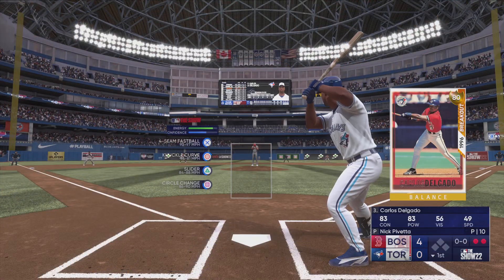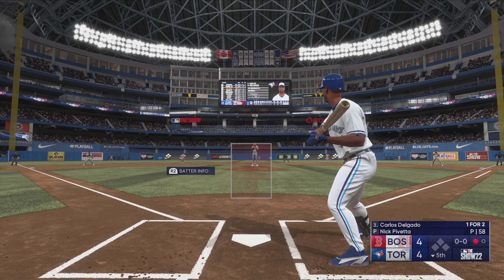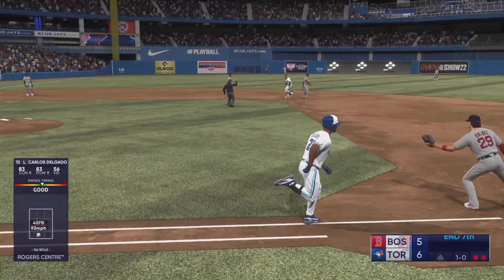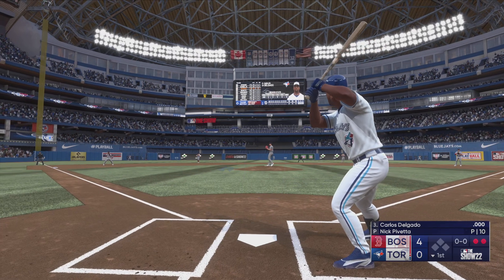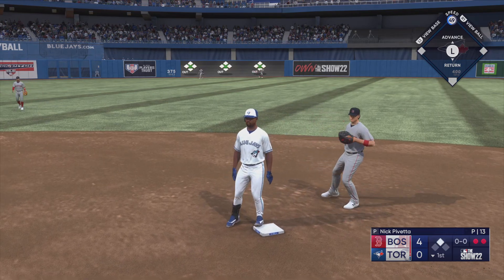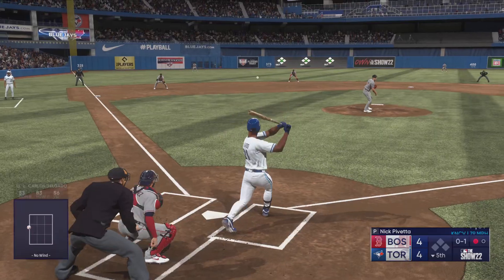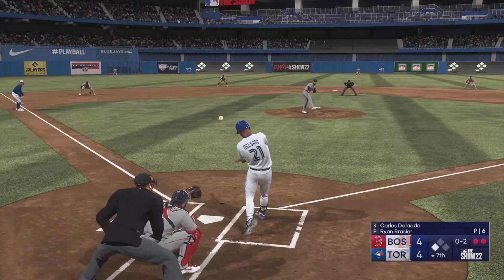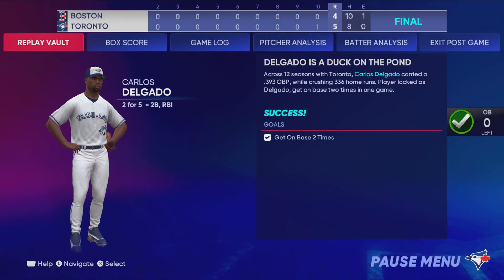MLB The Show 22 Halladay And Friends Program Moments Episode 20 Delgado Is A Duck On The Pond